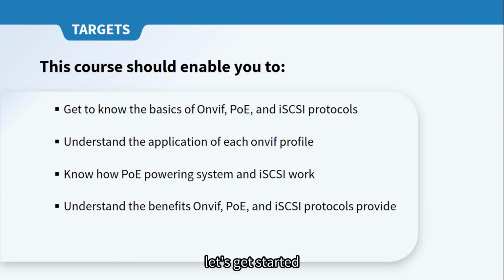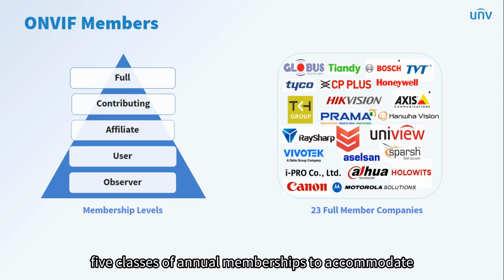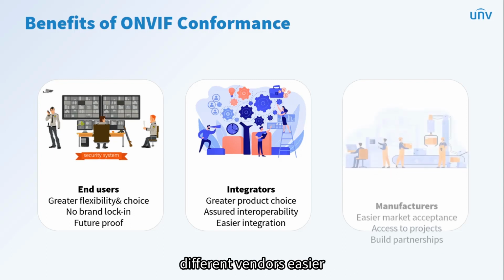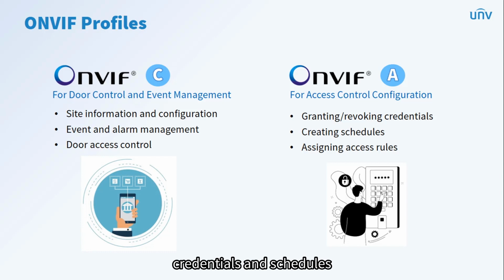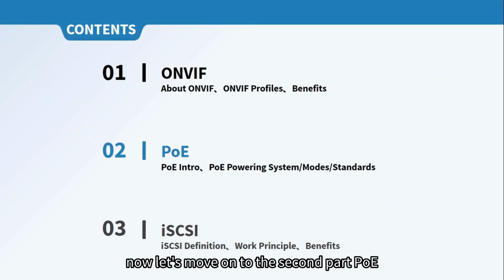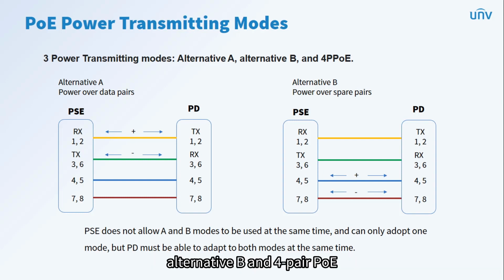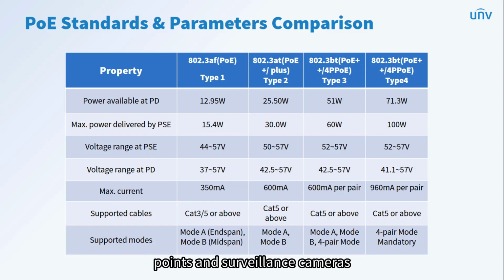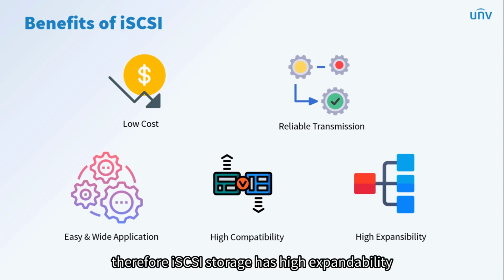onvif Poe iscsi protocol